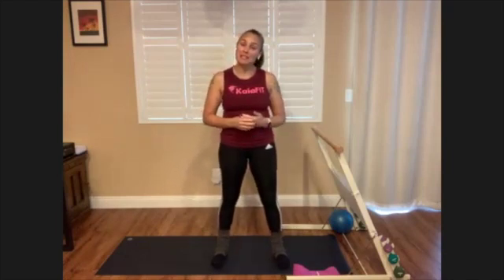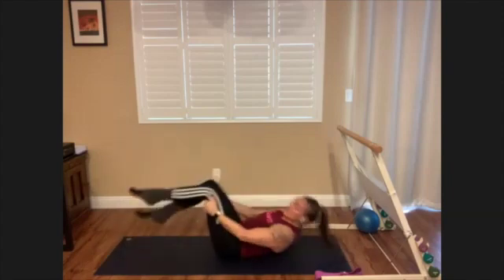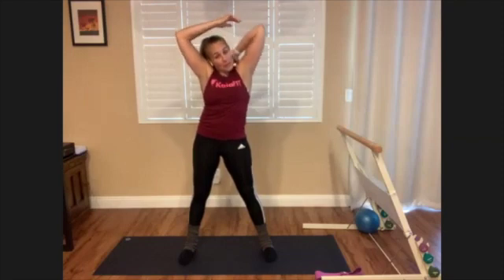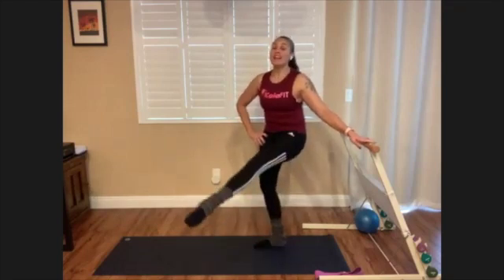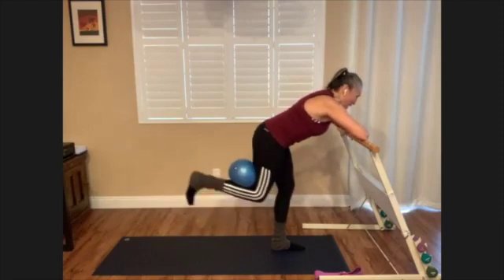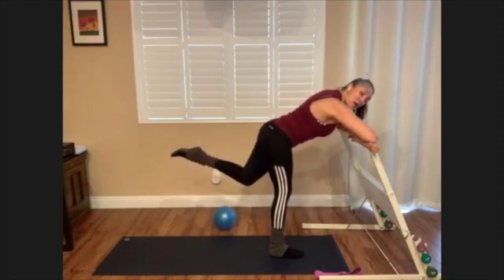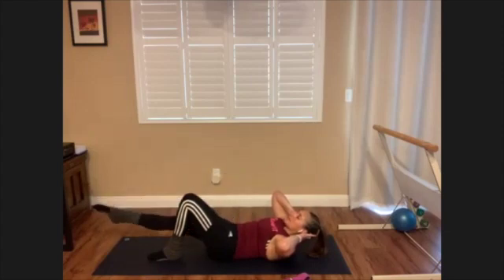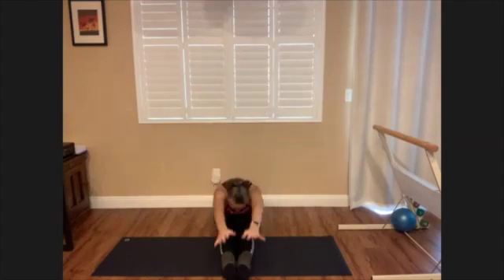Barre With Coach Anna 11/17/21